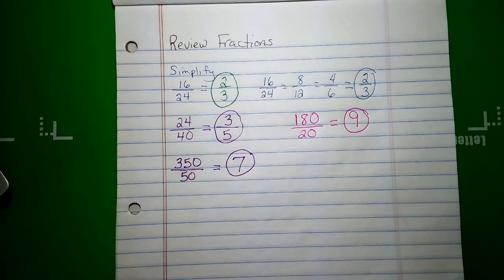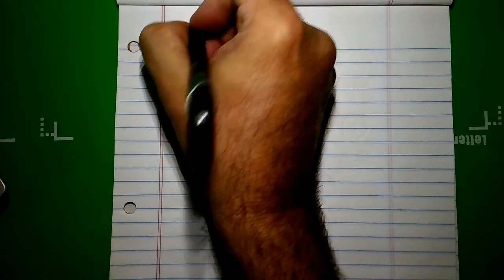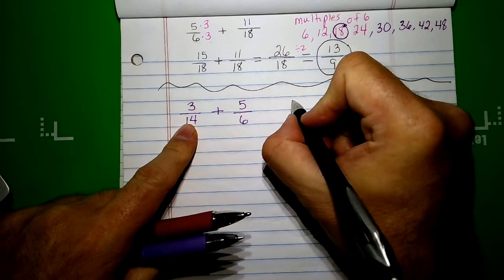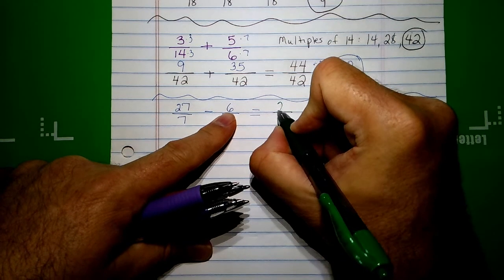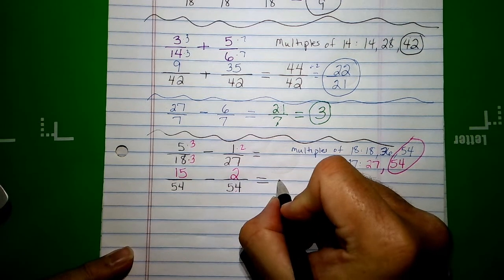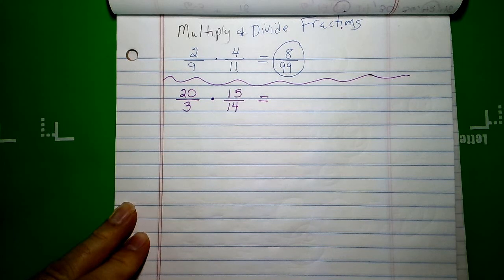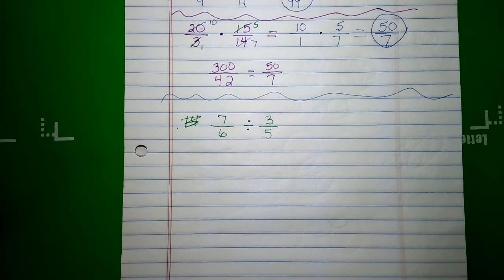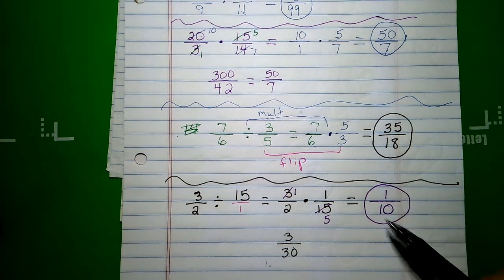Review of Fractions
Mr. Precella reviews how to simplify (reduce) fractions and how to add, subtract, multiply, and divide fractions. Ignore the 1 minute pause that occurs around 20 minutes into the video. I thought my recorder had stopped, and I was trying to figure out what happened. Notice how calm I was when I was actually panicking. Hahaha